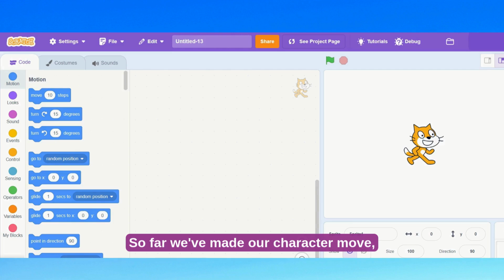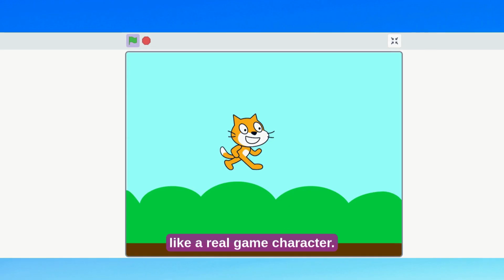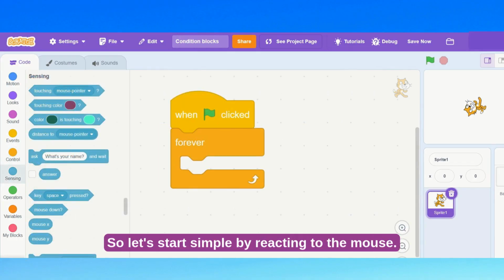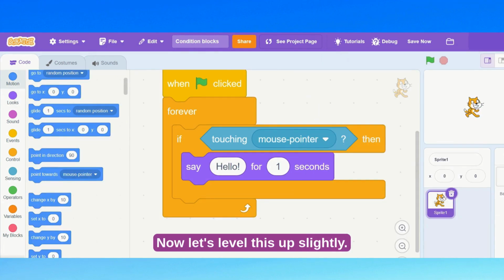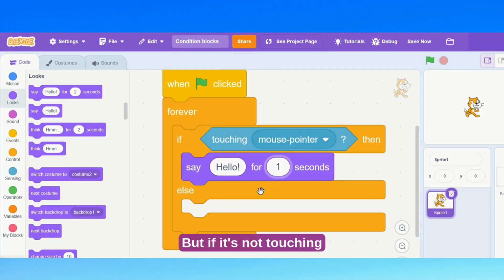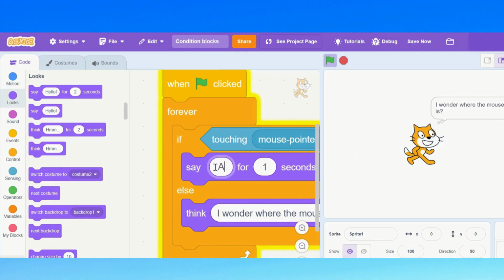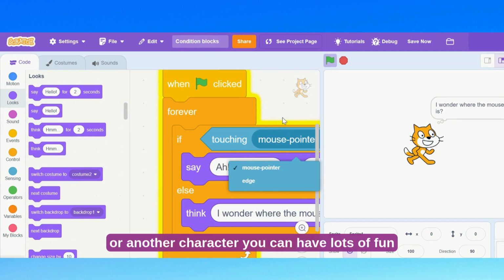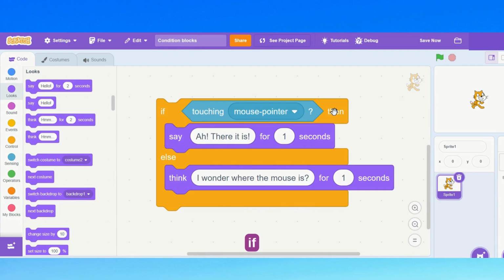Conditionals for Your Scratch Character (Beginner Project)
In this beginner Scratch project, you’ll learn how to use conditionals to make your character react and make decisions.

Conditionals are the idea behind "if this happens… then that happens,"  and they’re used in almost every game and interactive project.

In this video, you’ll learn:
- What conditionals (if…then) are in Scratch
- How to make a character react differently depending on what’s happening
- How simple decisions bring Scratch projects to life

This lesson is perfect for:
- Beginners learning Scratch
- Primary-aged children
- Parents and home educators
- Teachers introducing coding concepts

You don’t need any code from previous videos to follow along — this is a simple, standalone mini-lesson that also helps earlier projects make more sense.

👉 Try changing what your character reacts to and see what happens.